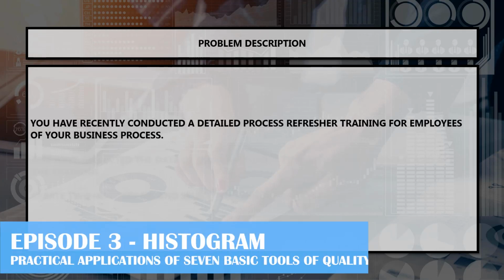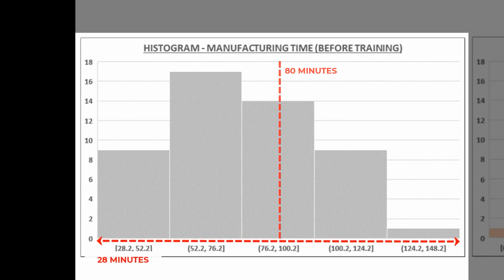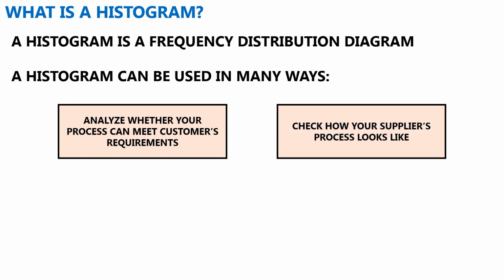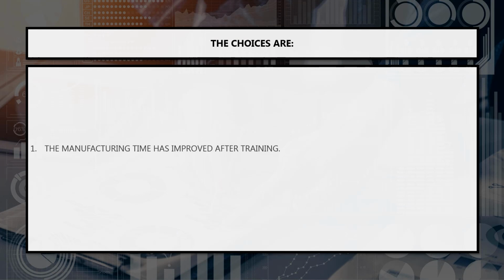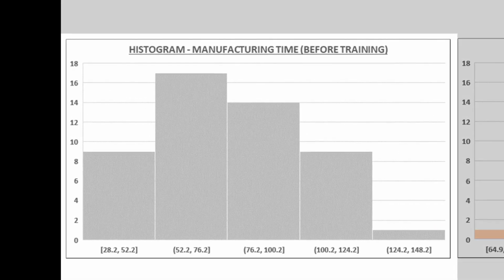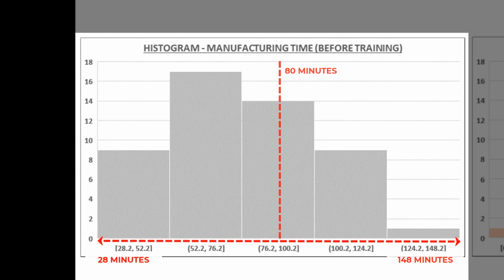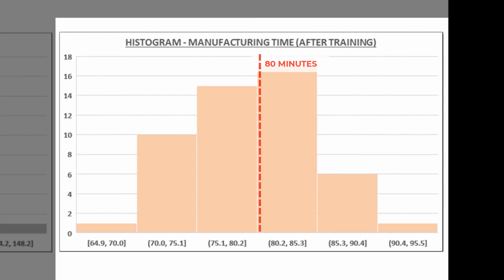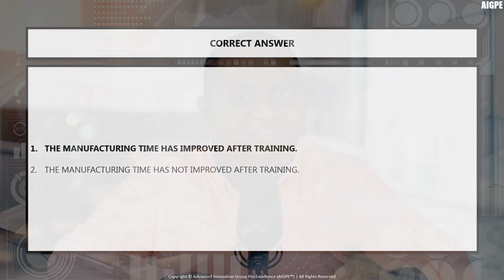Ep 3: You Cannot Use a HISTOGRAM to compare Before & After Data! MYTH BUSTED (7QC Tools, White Belt)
YOU CANNOT USE A HISTOGRAM TO COMPARE BEFORE & AFTER DATA! MYTH BUSTED (7QC Tools, White Belt) - EPISODE 3

Here's episode 3 of the Practical Applications of the Seven Basic Tools of Quality. This episode is focused on the second of the Seven Basic Tools of Quality: HISTOGRAM. The Seven Basic Tools of Quality are simple yet powerful tools that help streamline any business process. Understanding these Seven Basic Tools of Quality by every employee in an organization is a must for employee's personal success and the organization's success too.

Here's the link to download the data discussed in this video

0:00 Introduction
1:11 What is a Histogram?
1:56 Real-Life Problem Description
2:28 Histogram on Excel
3:59 Inference
5:08 Conclusion

The Seven Basic Tools of Quality is one of the most used sets of Quality tools across all organizations. You will find several YouTube videos explaining each of the Seven Basic Tools of Quality tool and showing you how to perform these Quality tools in Excel. But your success is NOT JUST dependent upon KNOWING how to CREATE these Basic Tools of Quality in Excel. Your success is REALLY dependent upon how effectively you use this knowledge of the Seven Basic Quality Tools in real-world situations.

My name is Rahul Iyer, and in this YouTube video series, I will showcase the use of these Quality tools in real-world practical scenarios. We will discuss at least two examples of Stratification, Histogram, Pareto Charts, Scatterplot, and Control Charts each in the entire series. Fishbone Diagram and Check Sheets are non-numerical tools. Hence, they are not included in our discussion.

In today's episode, you will go through the real-life example of the second Seven Basic Tool of Quality: the HISTOGRAM.

A histogram is a frequency distribution diagram. You can use a Histogram in many ways. Some of the ways include: 1) Using the Histogram to analyze whether your process can meet customer's requirements. 2) A histogram helps you check how your supplier's process looks like. 3) Histogram also checks if your process has undergone any changes between two time periods. 4) And a Histogram compares and confirms if the outputs of two or more processes are different.

Looking to solve several real-life practical examples of the Seven Basic Tools of Quality? Access the SEVEN BASIC TOOLS OF QUALITY PRACTICE TEST